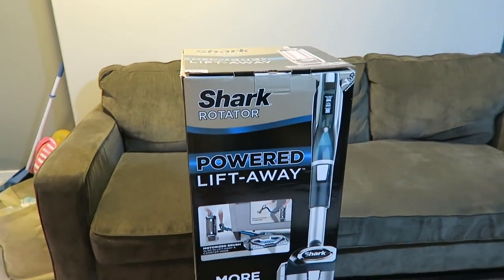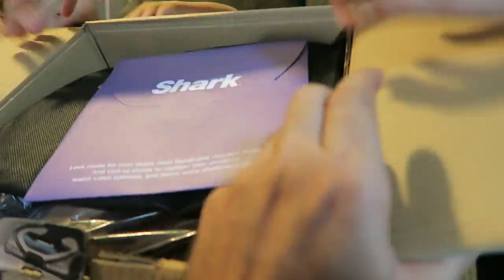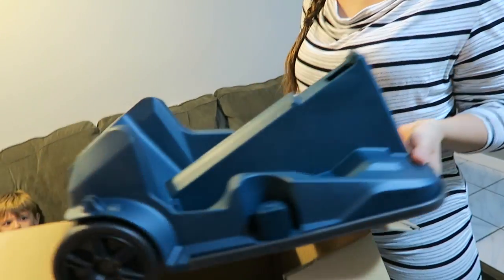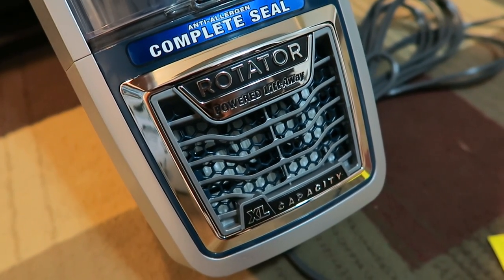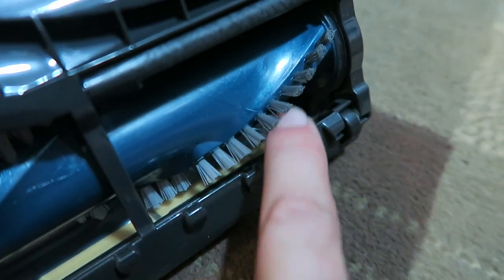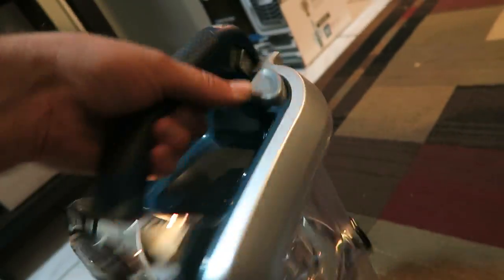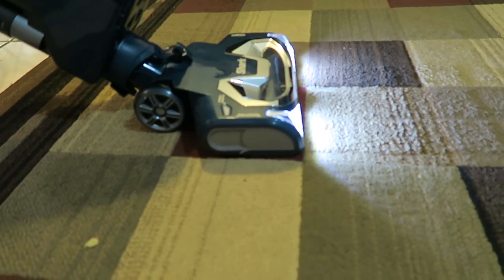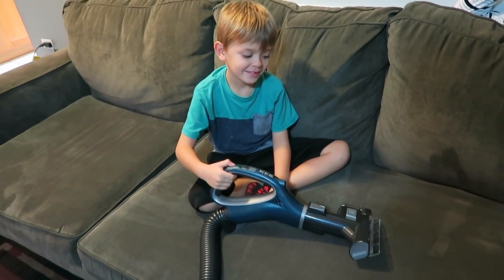Shark Rotator Powered Lift-Away XL Capacity Vacuum UV795 NV755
Shark Rotator powered Lift-Away XL Capacity is a powered Lift-Away providing uninterrupted floor to ceiling cleaning with a large Capacity dust cup. Easily clean under furniture, above the floor, and in all those other hard to reach places around your home. The mini-motorized brush puts all the power of an upright in the palm of your hand. The mini motorized brush picks up pet hair and loose debris, and powerfully deep cleans surfaces LED lights on the wand are perfect for above-floor cleaning- especially for spotting bothersome cobwebs in corners. The floor nozzle also includes led lights, illuminating your work area and making hidden debris easy to find. The fingertip controls on the handle make powering on and off a snap, and they make the transition between hard-floor and carpet cleaning seamless. Armed with advanced swivel steering for excellent control when maneuvering around furniture, the Rotator has Anti-Allergen complete seal technology + HEPA that traps 99.99percent of dust and allergens inside the vacuum. Combined with two foam filters, this dust containment system helps keep dust and allergy-causing agents from escaping back into the air you breathe. This 3-in-1 vacuum instantly transforms into a portable canister with powered floor nozzle for effortless cleaning throughout your home. In addition, the canister caddy can hold all your favorite attachments so they're available at all times. Also included is the new led Dust-Away hard floor attachment, which offers the ultimate hard floor cleaning experience with led lights to illuminate your cleaning area and a microfiber pad to pick up and wipe away fine debris. Based on ASTM F1977 of particles between 0.3 and 0.5 microns